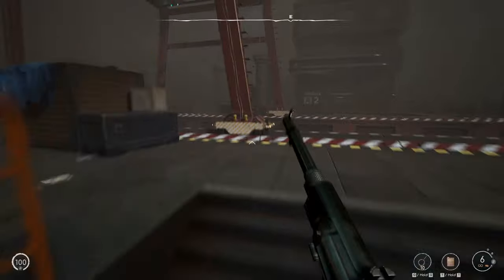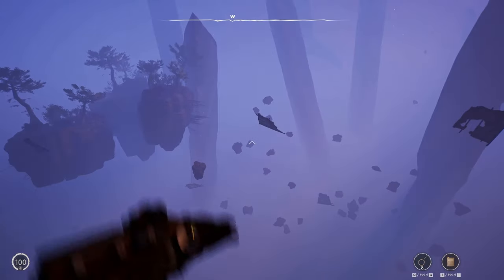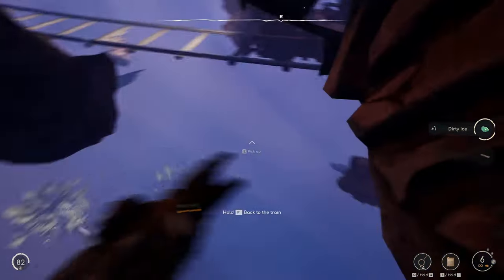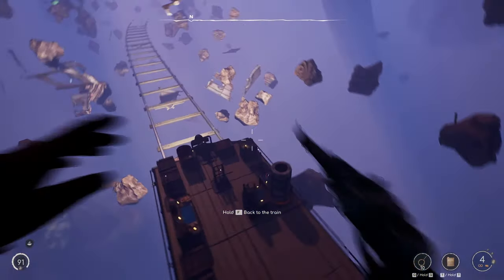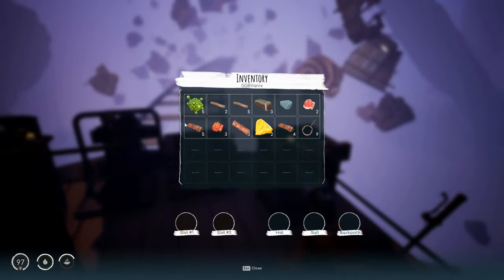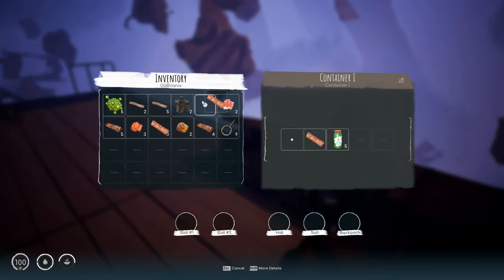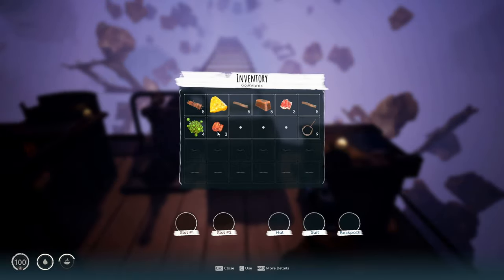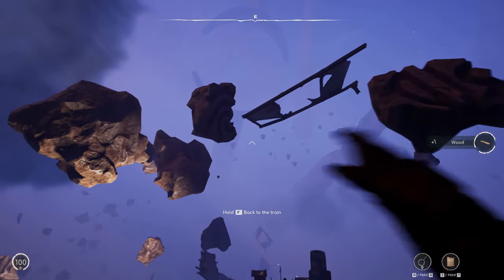Extending Range With Throwing Rings - Let's Play Voidtrain Part 9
In part 9 of this let's play of Voidtrain, I finished researching Throwing Rings and now I'm extending range I can go from the train. This looks to be an essential item in the future, through I still need to fully understand how to apply it. I'll need to devote some Iron Ingots to its production.